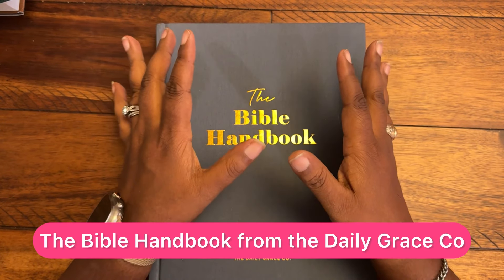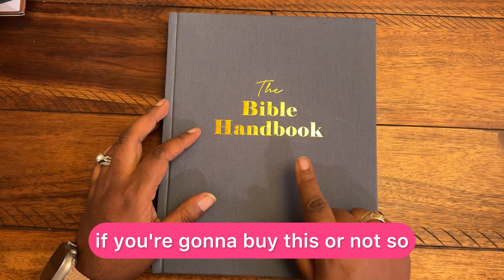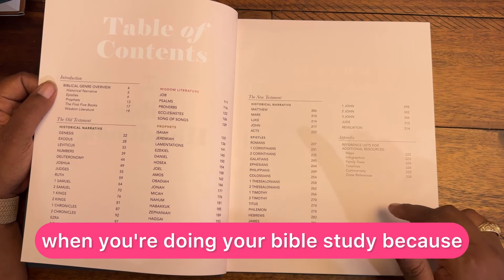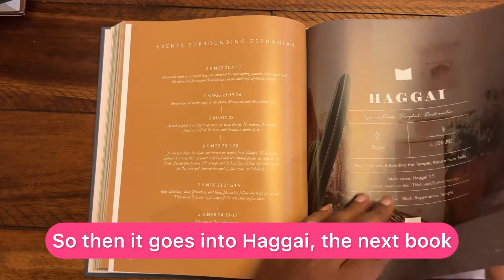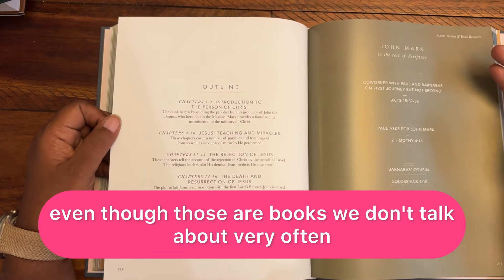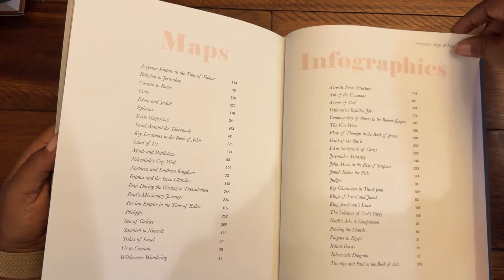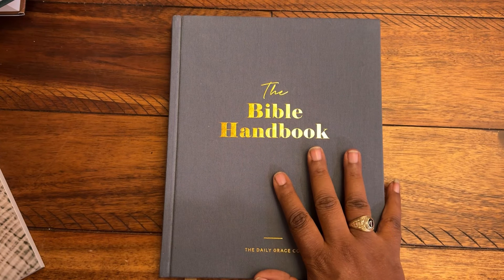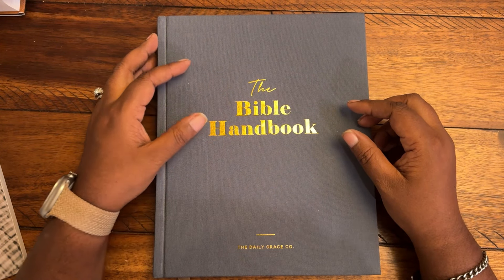Is The Daily Grace Co Bible Handbook the Best Resource for Christians?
Review of The Bible Handbook from @TheDailyGraceCo Grab your 21-Day Foundations of Faith Reading Plan here ➡️

Get your free book from Logos, the software I use to study the Bible!

Bible study tools on Amazon

Wendy’s Amazon Storefront

Super Thanks and Stickers: See column right below video

QUESTION — Have a question about Bible study, theology, or prayer? Post it in the comments section of this video!